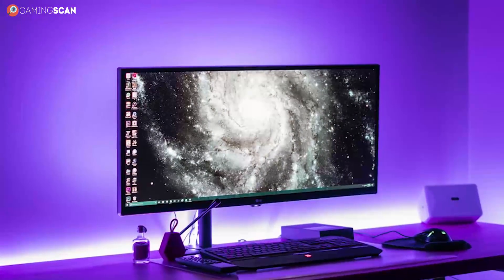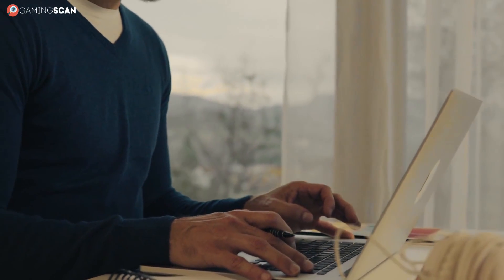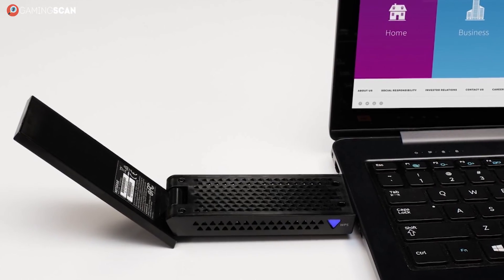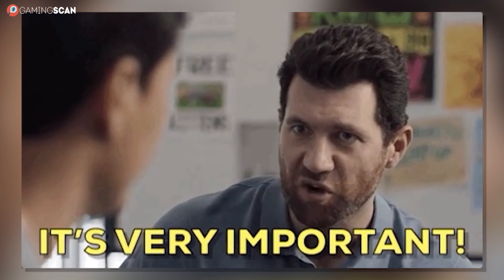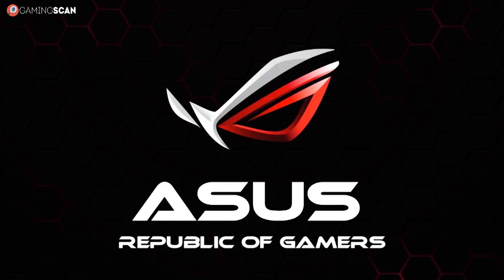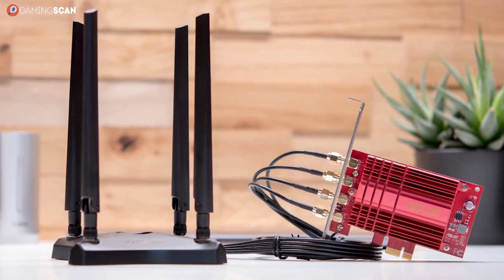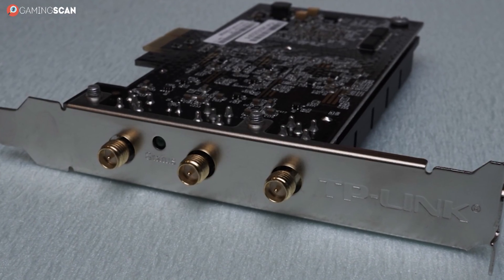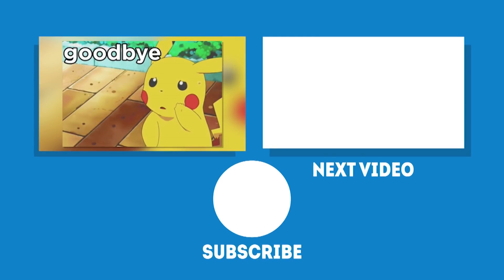Best Wireless Adapter 2020 [WINNERS] - The Complete Buying Guide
✅Prices✅

Netgear A6100 ➡️

Netgear Nighthawk A7000 ➡️

Belkin N300 ➡️

TP-Link Archer T9E ➡️

ASUS PCE-AC88 ➡️

Looking for a new wireless adapter to bring WiFi to your PC? Here are the best wireless adapters that we could find right now.

Getting one of these will surely give you a stable and pleasant wireless gaming experience.

Keep watching.

Timestamps:
0:00 Intro
1:01 Netgear A6100
2:18 Netgear Nighthawk A7000
3:32 Belkin N300
4:40 TP-Link Archer T9E
5:52 ASUS PCE-AC88
7:19 How to Pick the Right Wi-Fi Adapter for You
9:48 Conclusion